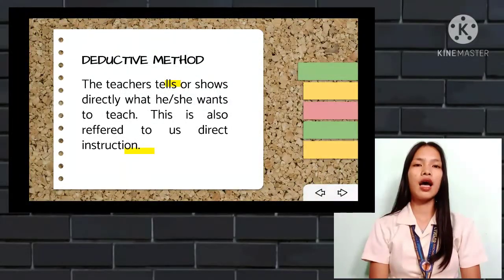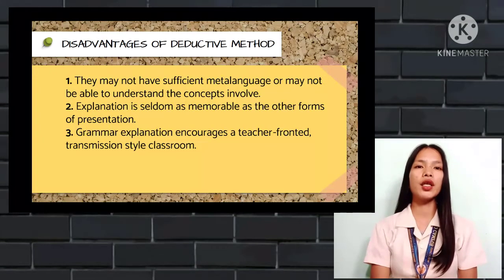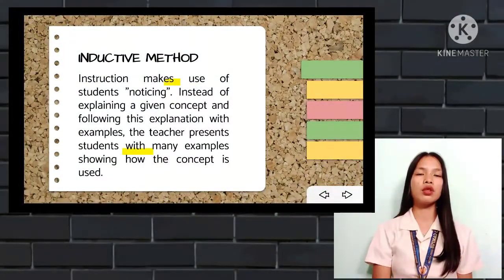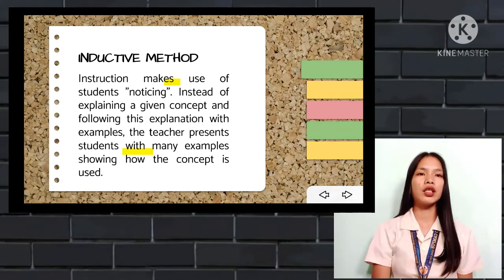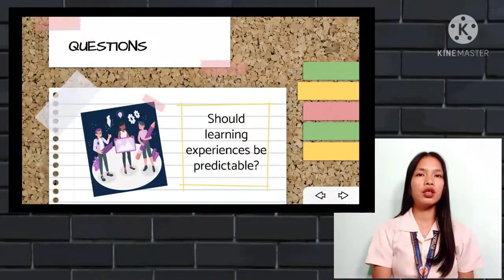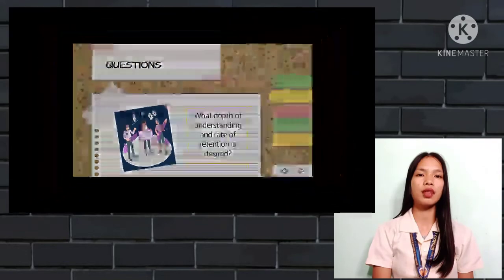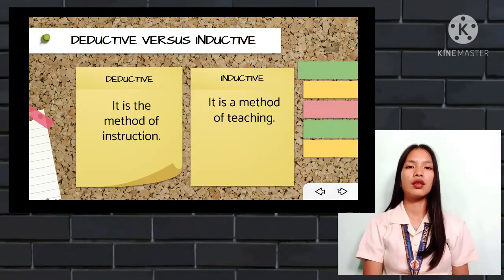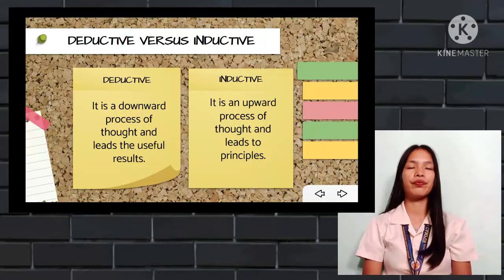DEDUCTIVE AND INDUCTIVE METHODS OF TEACHING || CHAPTER 2